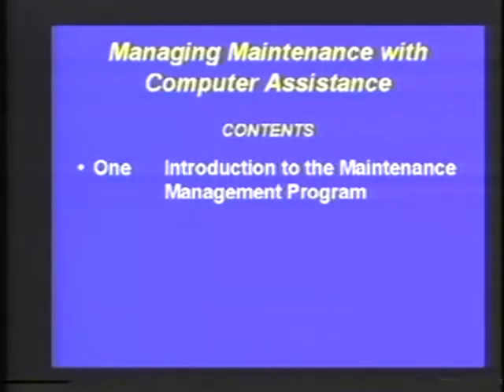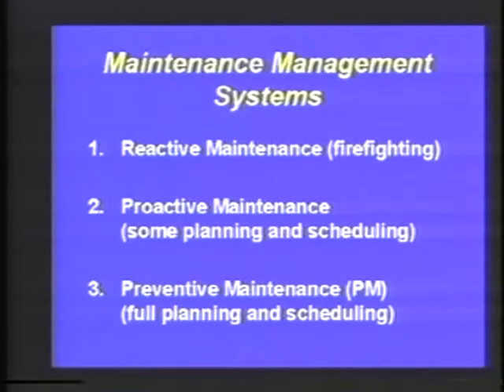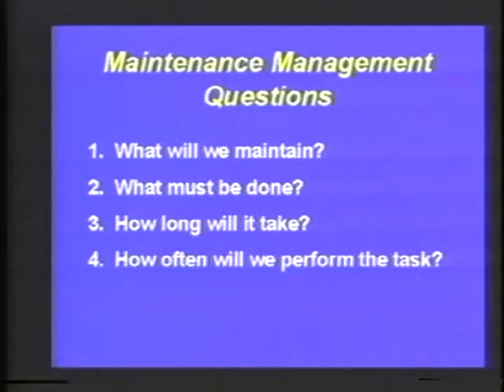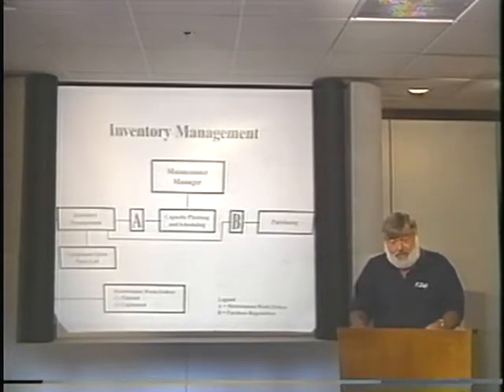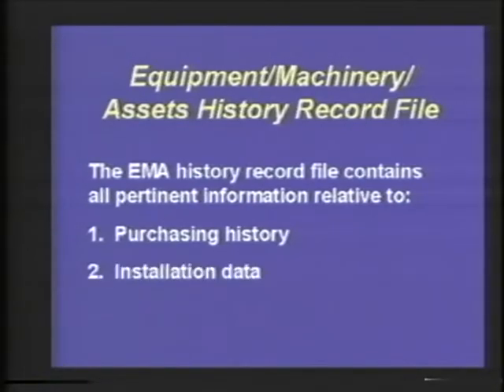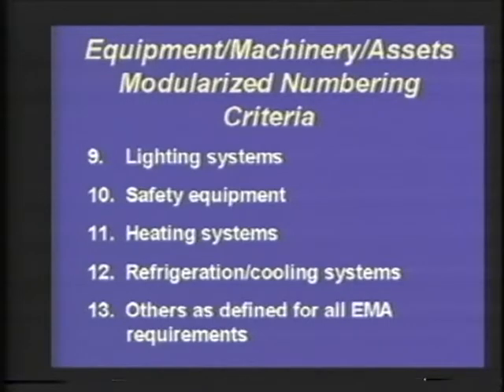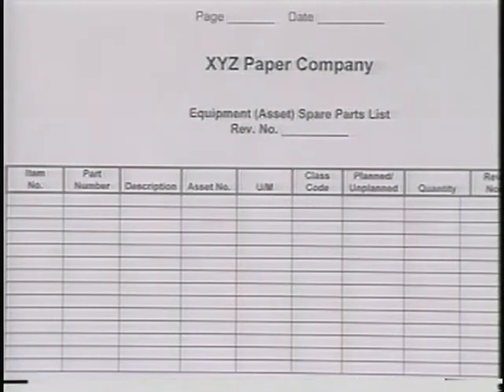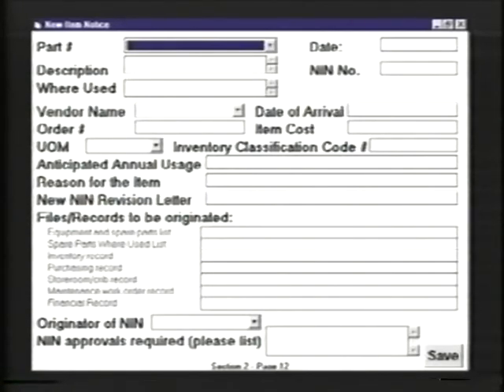Frank J. Meitz Maintenance Management with Computer Assistance Video 1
Managing Maintenance Storage with Computer Assistance" is one in a series of 13 Maintenance Management Programs designed and implemented by Frank J. Meitz.  These programs, from the Frank J. Meitz Institute, were once accredited courses and are now offered online, free, in memoriam to Frank. Recognized by peers and clients alike as a foremost authority on maintenance management operations and having trained thousands of maintenance personnel in industry and eleven universities, it is anticipated these programs will benefit maintenance professionals and those who have aspirations in that field. Frank was a former plant and general manager, industrial engineer and acclaimed teacher. Those who knew him affectionately called him “Mr. Maintenance” or “Papa”.  Papa Frank won the Hemingway Look-Alike contest at Sloppy Joe’s, in Key West, Florida in 1993.